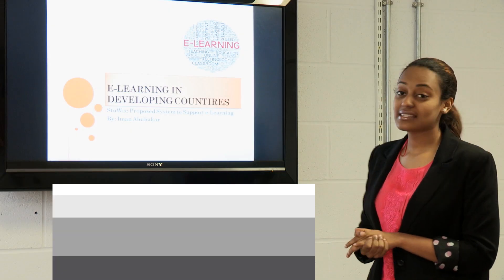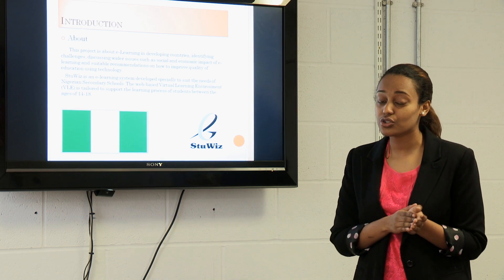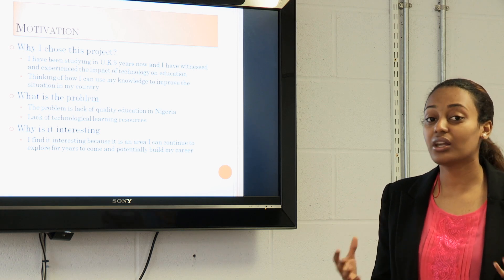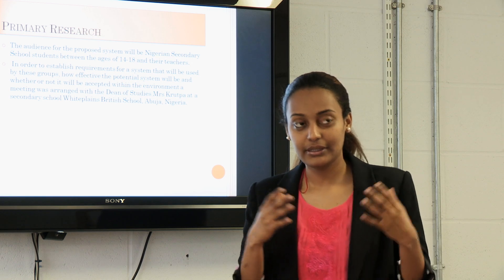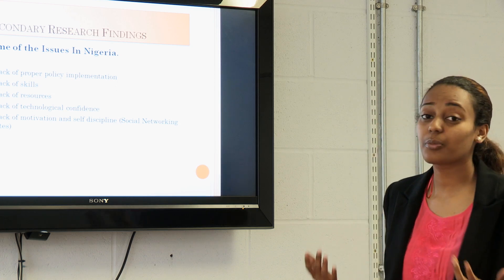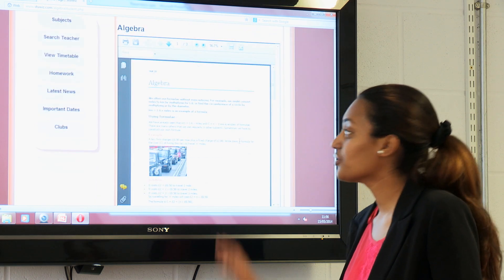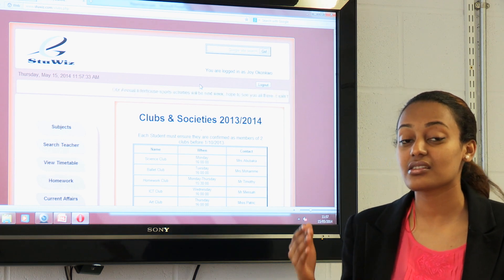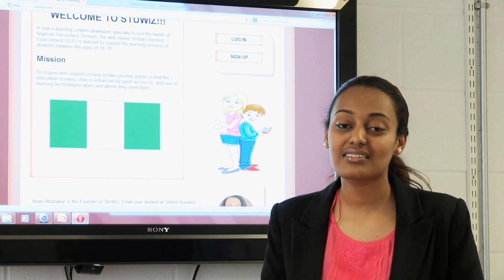Iman Abubakar - BSc IT Management for Business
Iman is a final year student presenting her project on e-learning in developing countries, specifically a school in Nigeria.